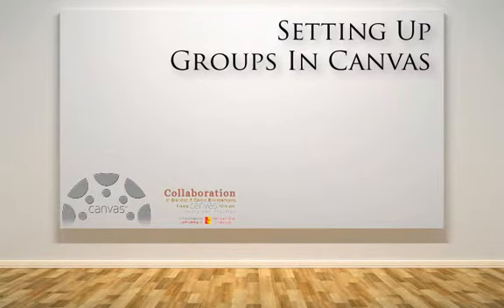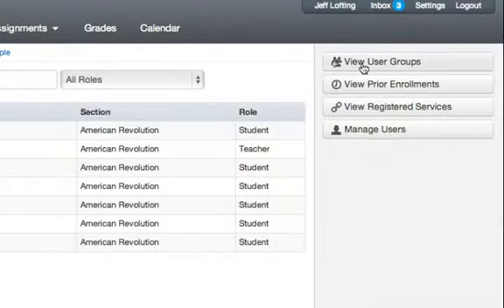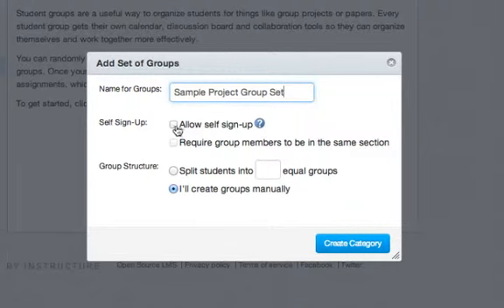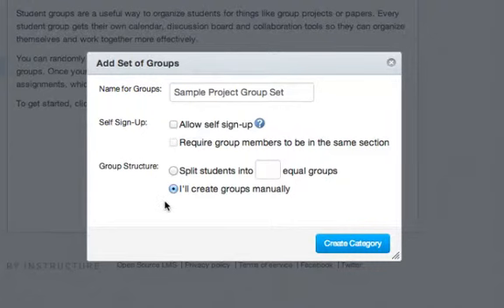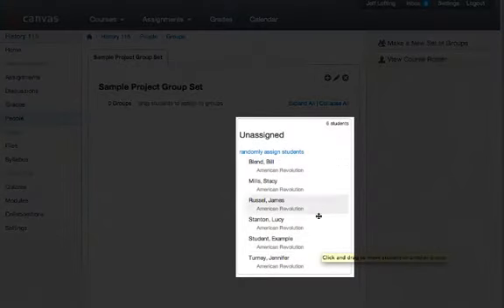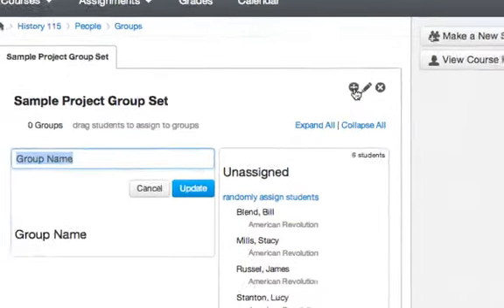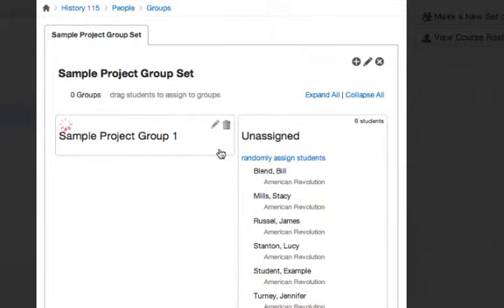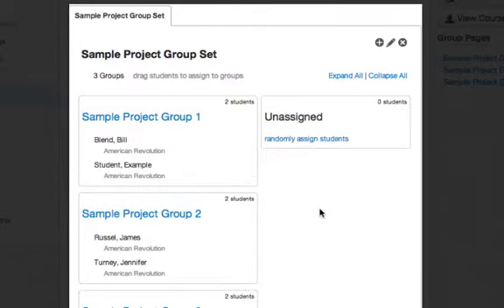Setting Up Canvas Groups